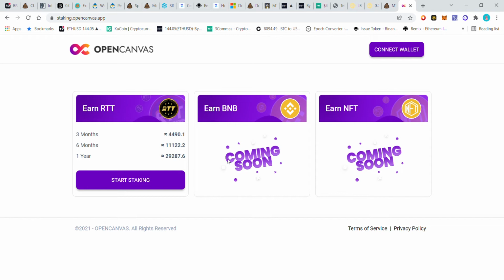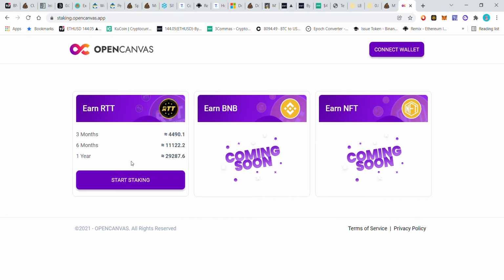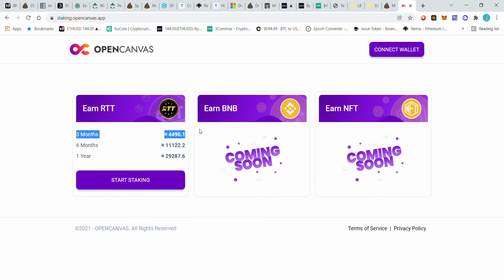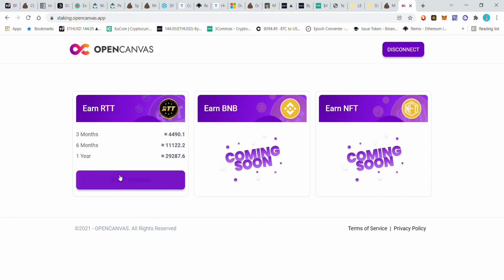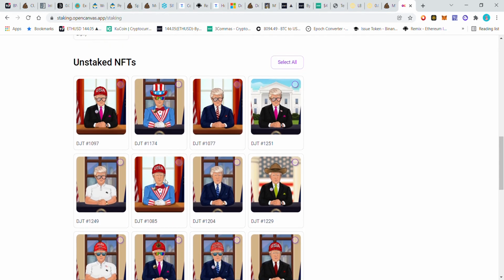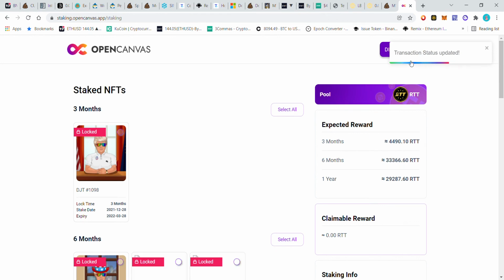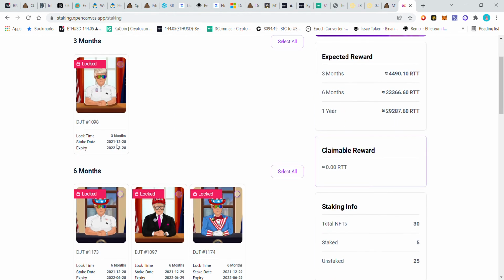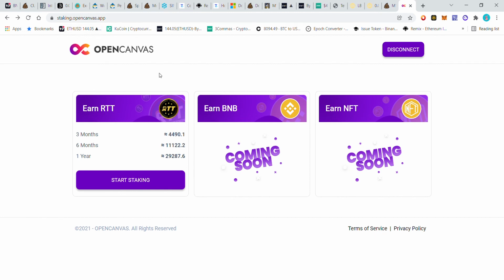DJT NFT Staking Tutorial